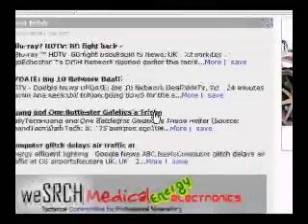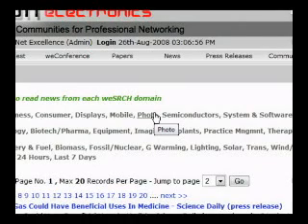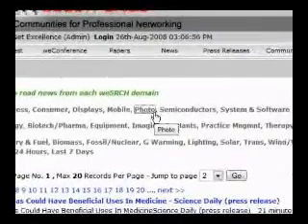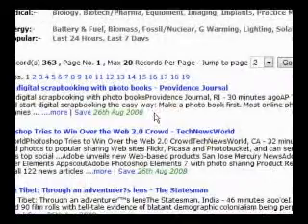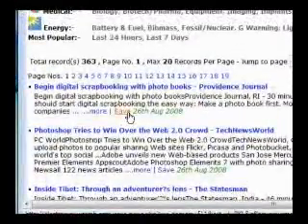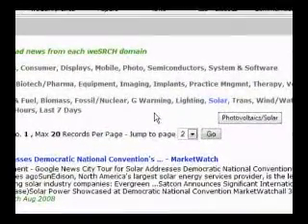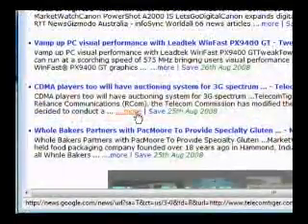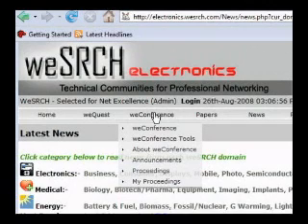weSRCH:Technical & Prof. Networking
weSRCH.com is a Science 2.0 professional networking site for scientists, doctors, engineers, and their colleagues. weSRCH is unique: it provides an open forum for sharing technical ideas, company news, and personal opinions. Simply stated, weSRCH is about forming communities of researchers, enabling open conversations among like-minded professionals anywhere in the world. With weSRCH, you can:

-Post technical papers and abstracts quickly, with minimal review to protect intellectual property rights.

-Keep all rights to your posting, and republish it anywhere.

-Establish instant priority & precedence for your ideas, thoughts, and IP -- no waiting to publish for 6 months, fearing all the time that a peer with early access may scoop you. Your claim to priority is instantaneous and then peers can review it.

-Receive and perform peer reviews. Any user can give feedback on your technical articles on your work -- and you can do the same with others' postings.

-Use our sorting and search engines to quickly find the most relevant papers and news for your areas of interest.

-Save your searches and make them dynamic with daily e-mail alerts.

-Create your own personal on-line library that is accessible from any place were there is an Internet connection.

-Upload and host your own conference for free.

-Run your own surveys or ask our members a question for free.